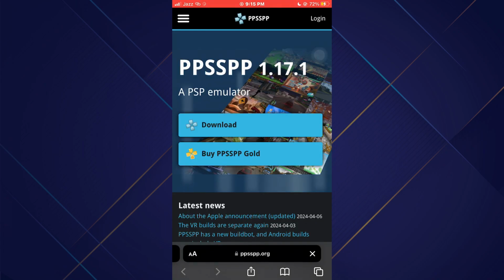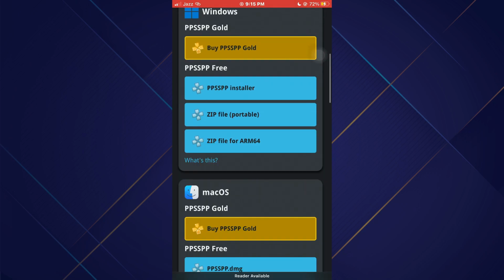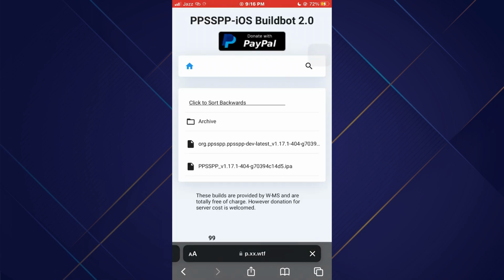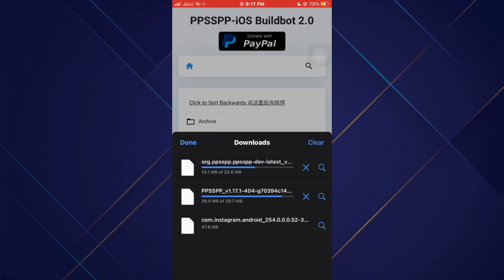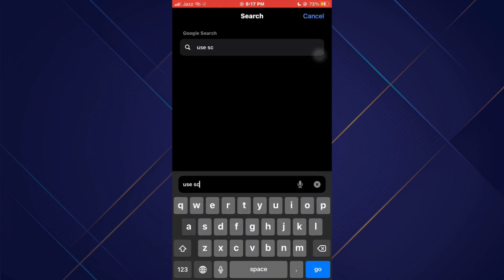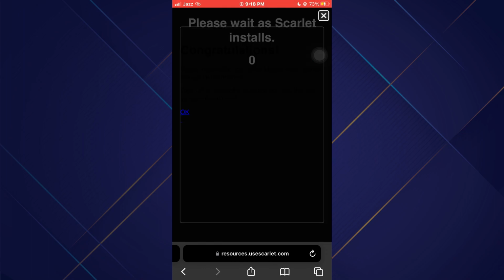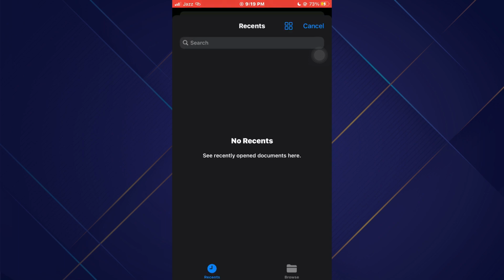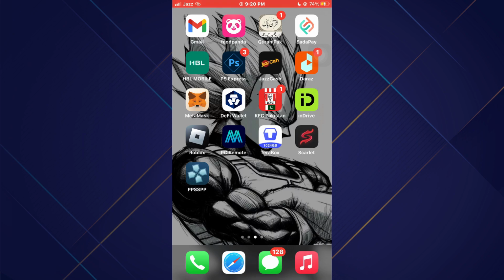How to Download PPSSPP on IOS for Free | Full guide (2024)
How to Download PPSSPP on IOS for Free

In this video I'll show you how to Download PPSSPP on IOS for Free. The method is very simple and clearly described in the video. Follow all of the steps & Download PPSSPP on IOS for Free